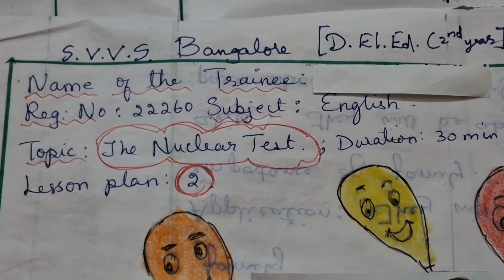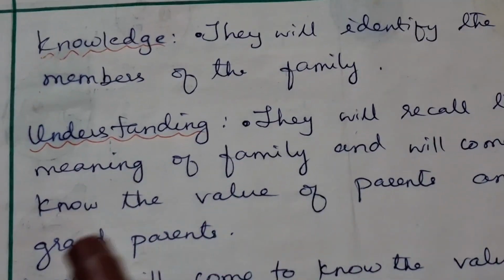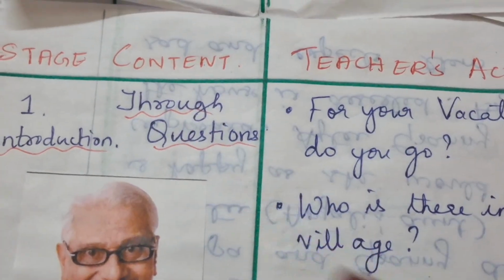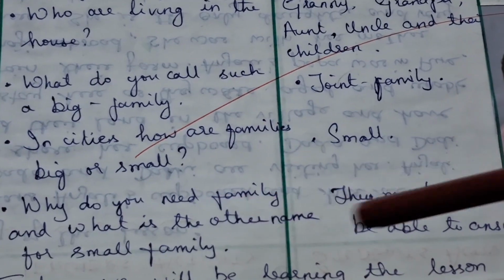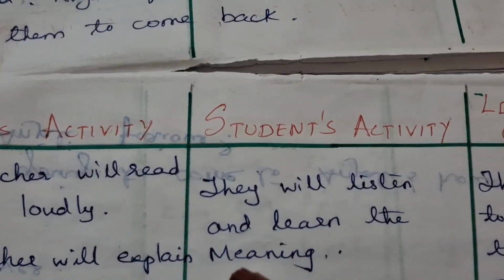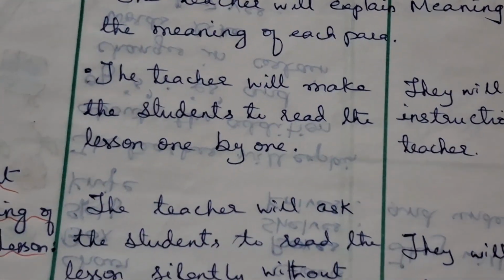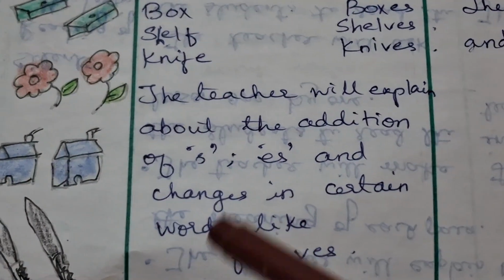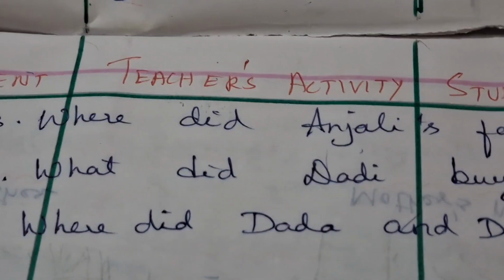English- lesson plan ( D.El.Ed - 2nd year)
English lesson plan writing for D.El.Ed 2nd year.
Explaination of each step to write the lesson plan.